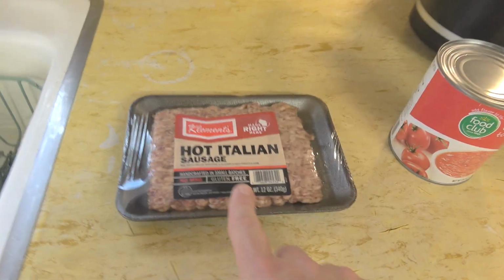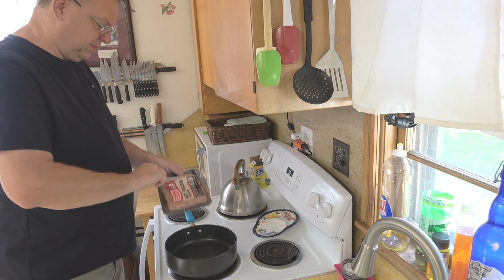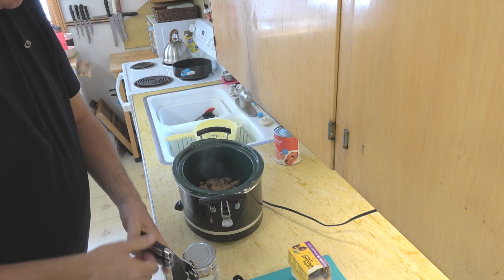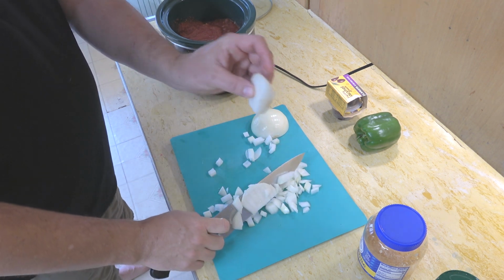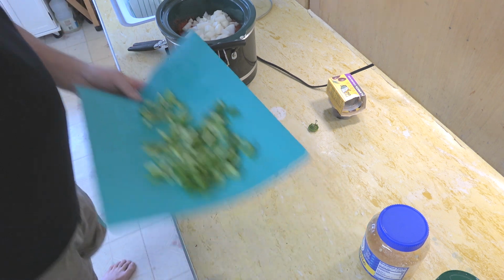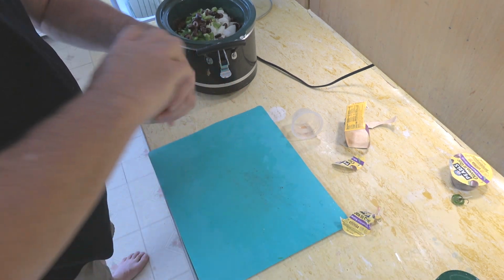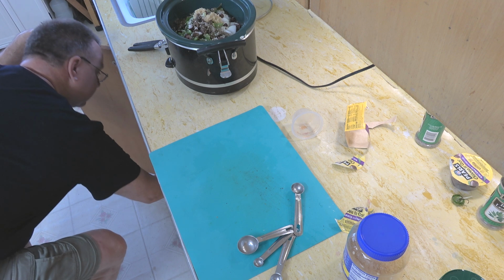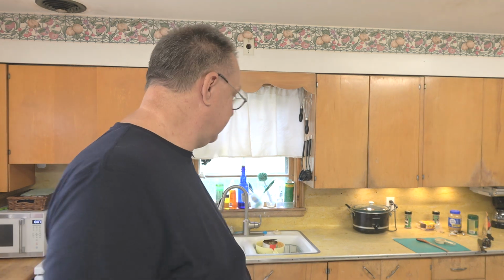Chili Pizza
This is a new recipe. I have never made this before and I am hoping for a good pizza flavor. But, reading the ingredients list didn't seem like it would happen.

Ingredients:
1 lb. Italian Sausage, Browned and Drained
28 oz. Crushed Tomatoes
15 oz Chili Beans, Drained
1 Onion, Chopped
1 Green Pepper, Chopped
2 Cloves Garlic, Minced
1/4 Cup Grated Parmesan Cheese
1 Tbsp. Instant Tapioca
1 Tbsp. Dry Basil
1 Bay Leaf

Method:
1. Place all the ingredients in the slow cooker.
2. Set the slow cooker on low, and cook for 8 - 9 hours
3. Enjoy!

Marc VanderPal
829 Bluff St.